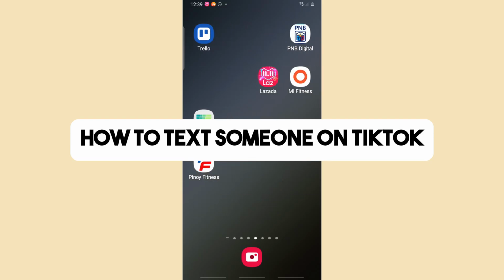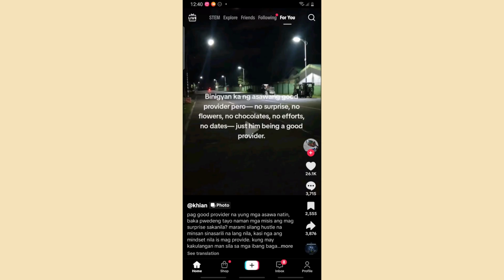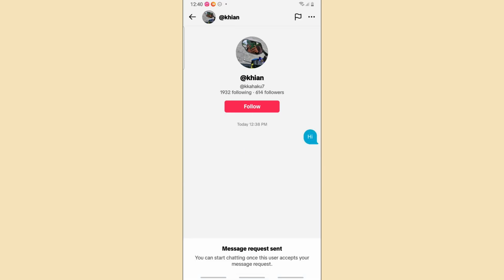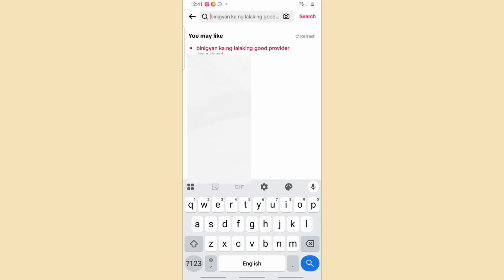How To Text Someone On TikTok (Step-By-Step Tutorial!)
In this DelftStack tutorial, you'll learn how to send a message to anyone on TikTok. Whether you want to connect with friends, creators, or followers, this guide walks you through the process from finding the person to sending your first message.

🔹 What You'll Learn in This Video:
✅ How to open the TikTok app and access profiles
✅ How to locate the person you want to message
✅ How to use the search feature to find a specific user
✅ How to send a direct message on TikTok
✅ Tips for smooth and safe messaging

⏱ Timestamps
⏱ 00:00 – Introduction
⏱ 00:08 – Opening TikTok and selecting a user profile
⏱ 00:42 – Finding the message icon and sending a message
⏱ 00:57 – Searching for a specific person
⏱ 01:21 – Sending the message and final tips

Messaging on TikTok is a key way to engage with other users and build connections.

Turn on 🔔 notifications to stay updated with our latest tips and tricks!